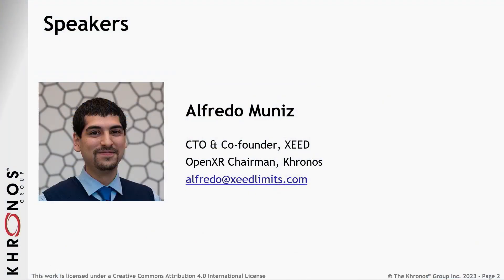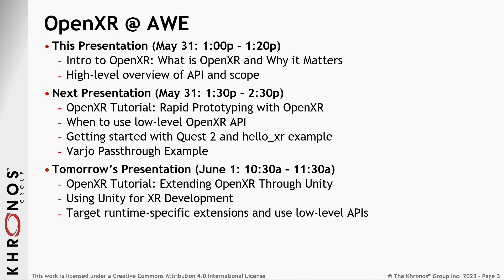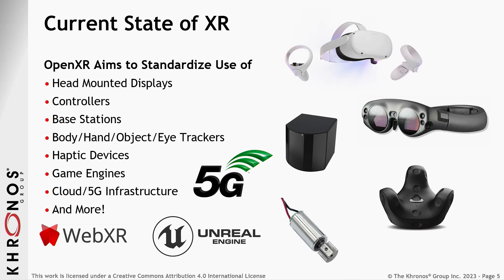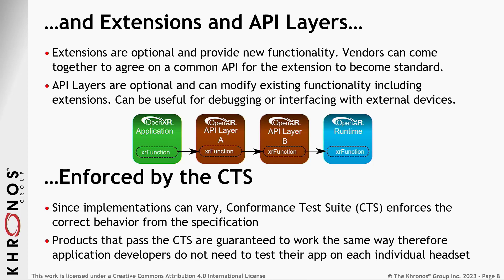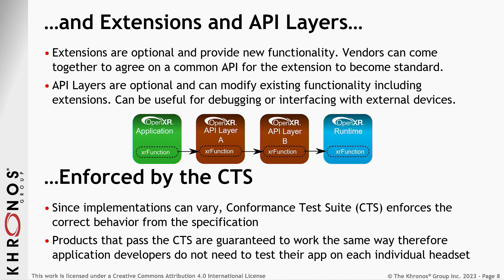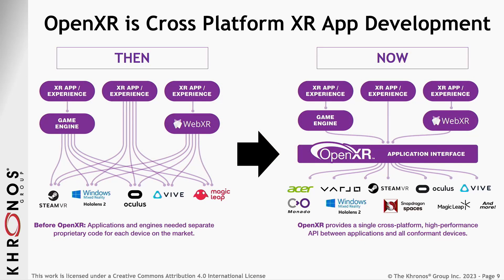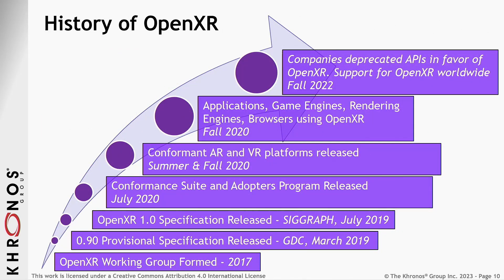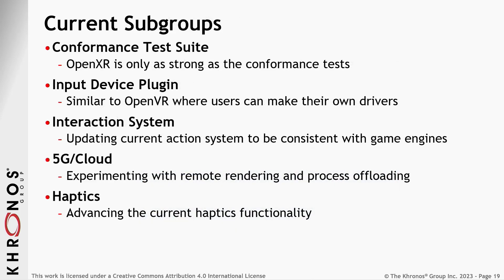Intro to OpenXR: What is OpenXR and Why it Matters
The Khronos Developer Forum at AWE 2023 hosted a series of BOFs, tutorials, and interactive workshops. Working Group members from OpenXR, 3D Formats, 3D Commerce brought business leaders and developers at AWE up to speed on the latest Khronos capabilities and extensions.